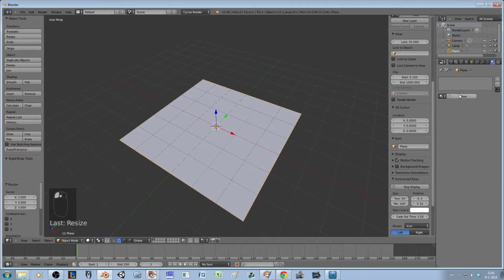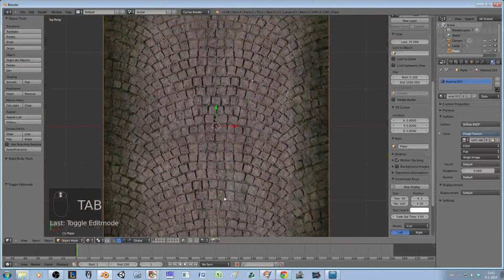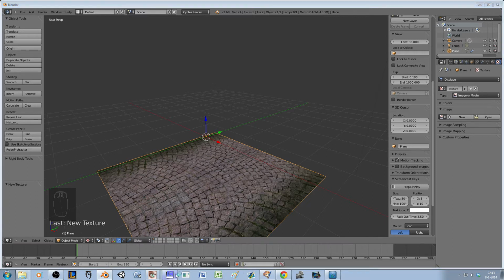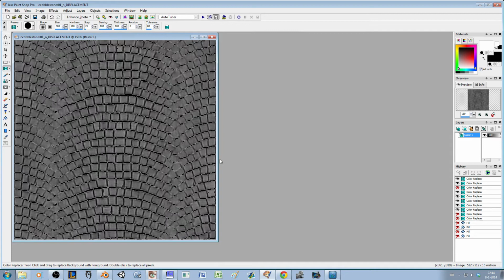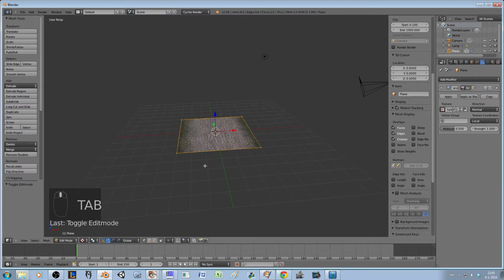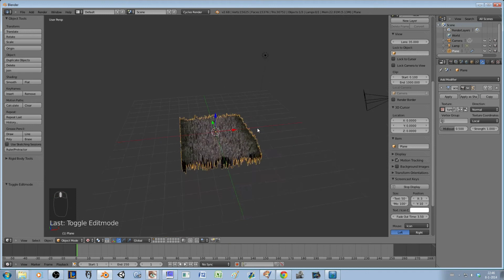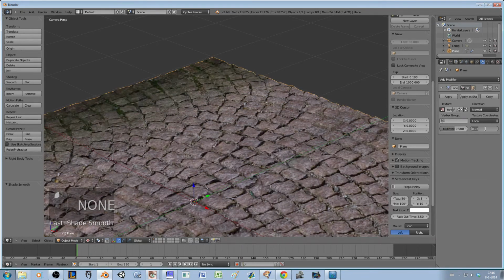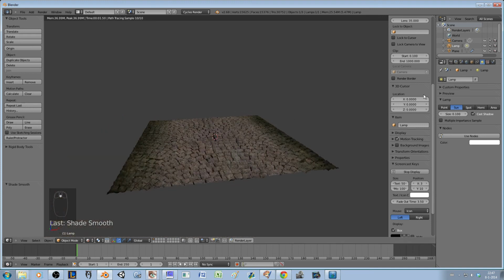Blender Modeling Using Displacement maps in Blender, Creating a realistic street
Hi guys, In this video, I explain you how to moddel and texture a nice looking road. The texture map can be found on the internet and along with the game Oblivion. I didn't want to explain a lot about displacement, height, occlusion and normal maps in this video, to keep it short and a little bit to the point.
I hope you guys can learn from it and use it in your scenes. Have a nice day!
Note: My English was a lot better this time, i will keep working on it!